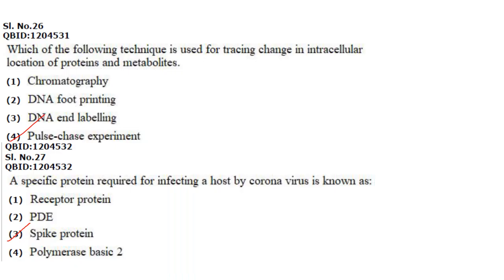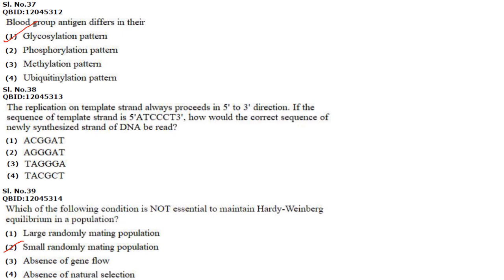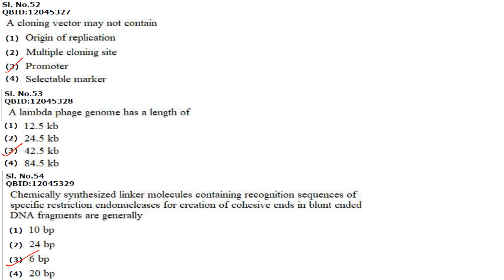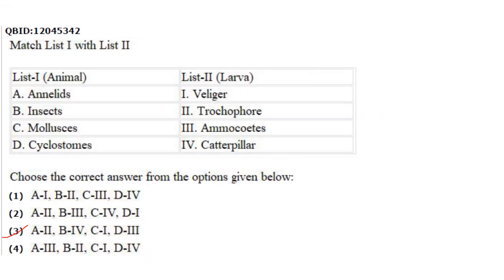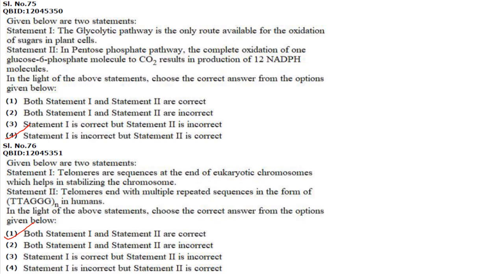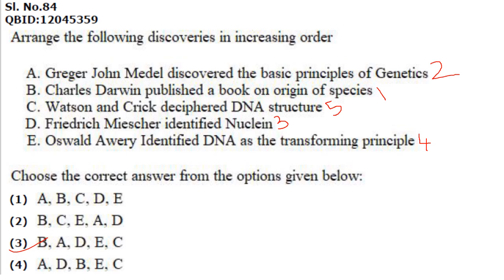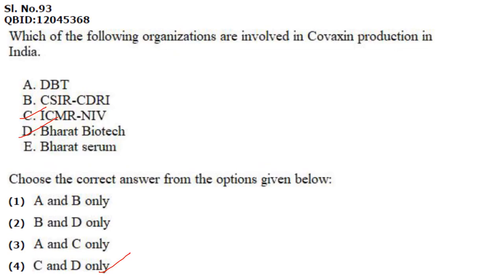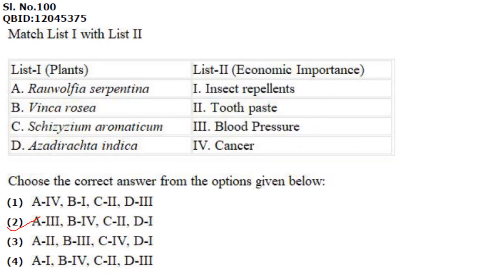CUCET CUET 2022 Life Science PYQs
In this video I will be explaining CUCET CUET 2022Life Science. This video can also be viewed by those students appearing for other exams like IIT JAM or various MSc Entrances